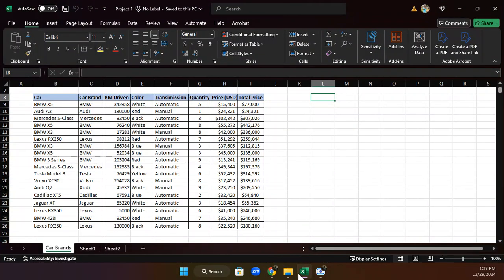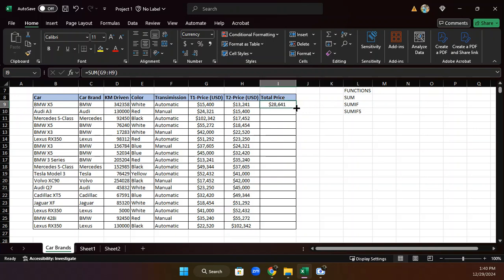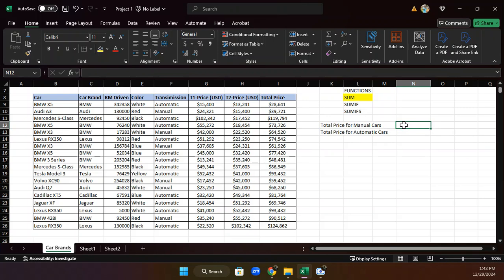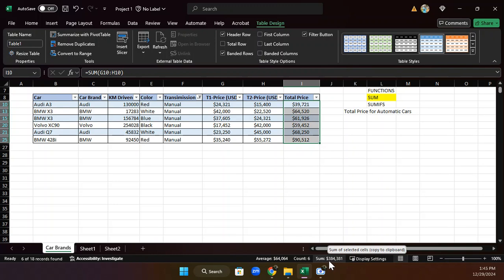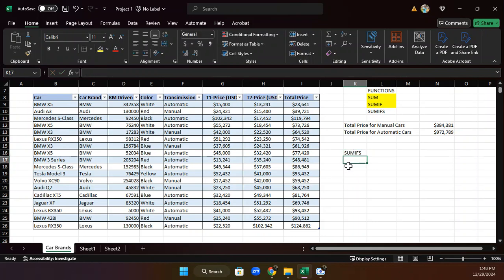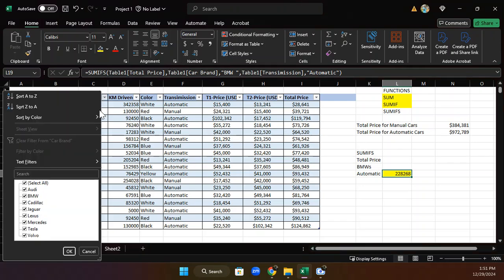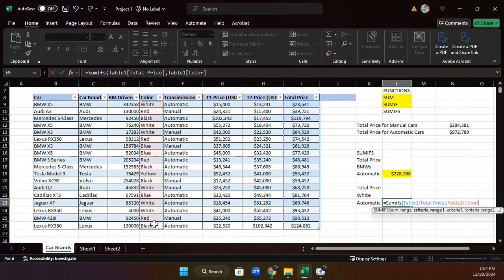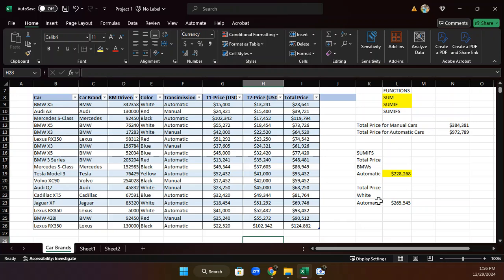SUM, SUMIF and SUMIFS in Excel (Beginner Friendly)